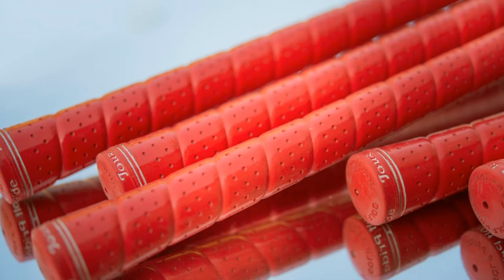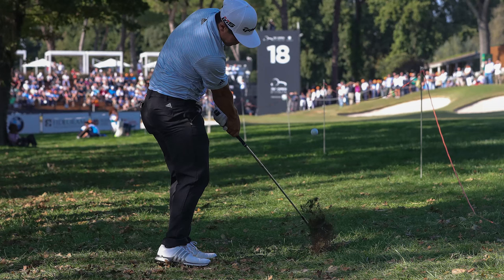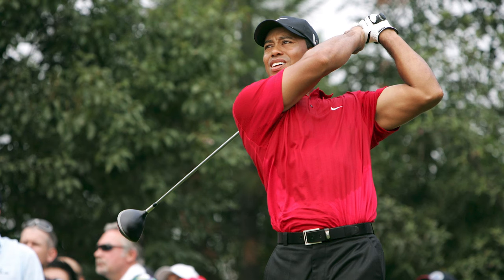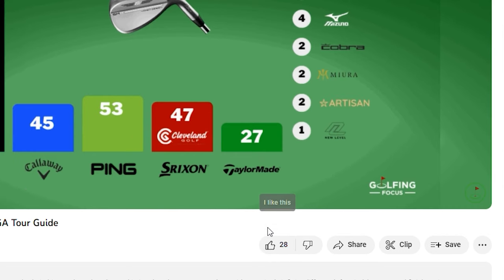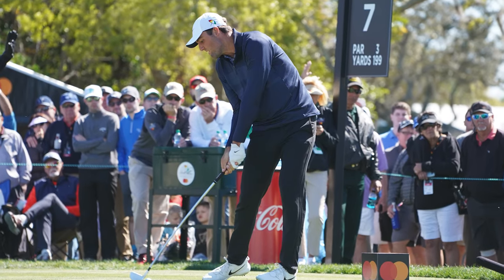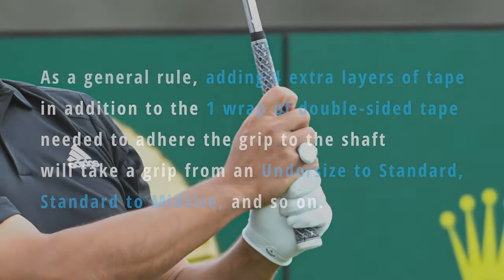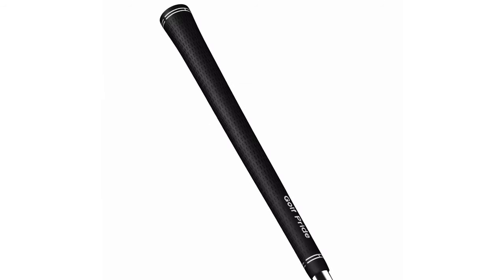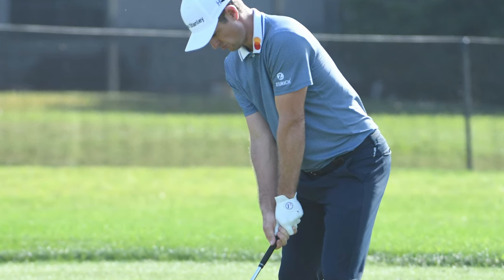What Golf GRIPS Do the Pros Use? Top 100 PGA Tour Pros Guide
Having swapped clubs in and out of my bag over the last number of years I have now ended up with different golf grips on my driver and fairway woods, compared to my irons and specialist wedges.

I had never really noticed it before and so prior to deciding whether to do anything about it over the close season we did some detailed analysis on what grips the top 100 pros on the PGA Tour are using to find out:

1. What most popular grips on tour are
2. The size of grips they use, and
3. Whether they prefer cord or non-cord ones?

This is part of our ongoing series at the end of which in the following overall video we analyze the golf bags of the best players on the PGA Tour to see what the most popular 14 clubs are on Tour.